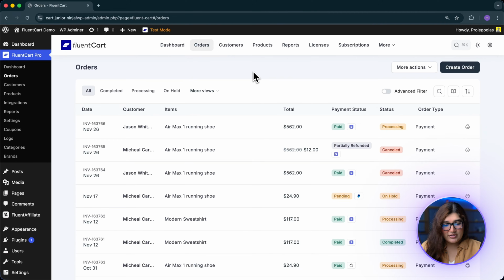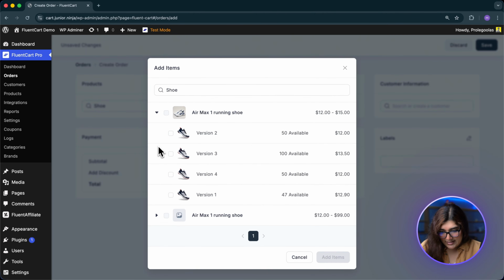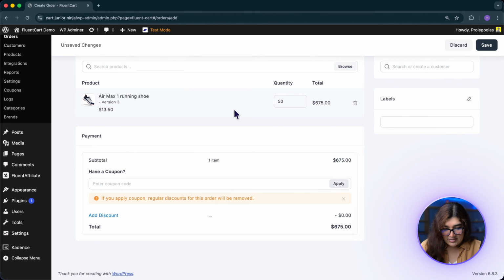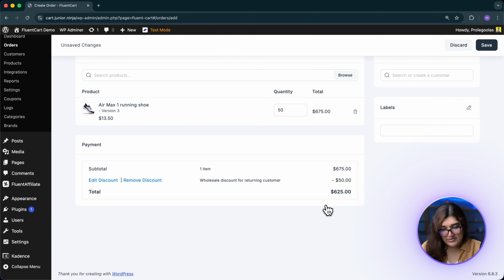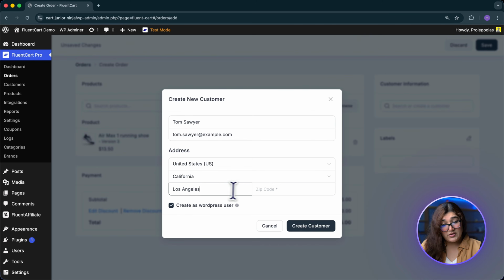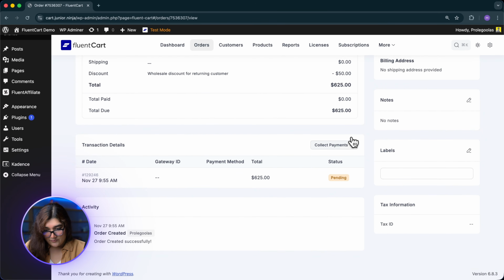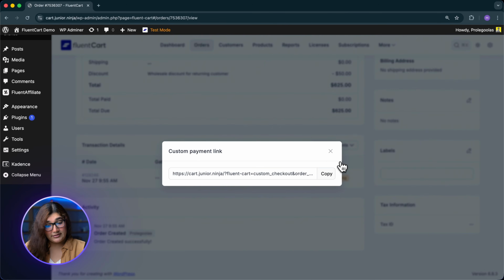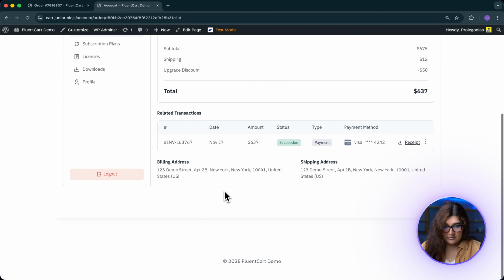How to Create New Orders in FluentCart and Collect Custom Payments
If you’re running a new WordPress store with FluentCart, you know that not every order comes directly through your site: some customers call, message, or request custom packages. So, how do you create a manual order and collect custom payments easily?

With FluentCart, you can handle these special orders effortlessly.
In this video, you’ll learn how to create a manual order, set up a new customer profile, add products, and send a secure custom payment link, all in just a few minutes.
Whether it’s a bulk order, a special price request, or custom payment arrangements, FluentCart keeps everything organized and easy to manage.

Watch this tutorial to see how simple running your WordPress store can be!

So, why wait? Start using FluentCart today and take full control of your store!

Chapters
0:00 Why Creating New Order & Custom Payment Needed
0:41 How to Create an Order Manually
3:06 Collect Custom Payment for the New Order in FluentCart
3:44 Testing the Custom Payment Link
4:14 Outro